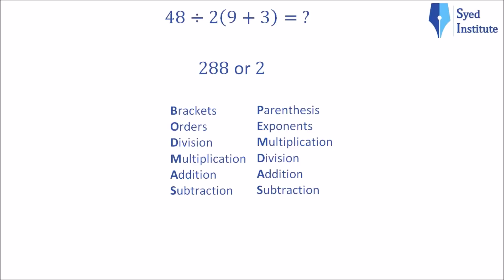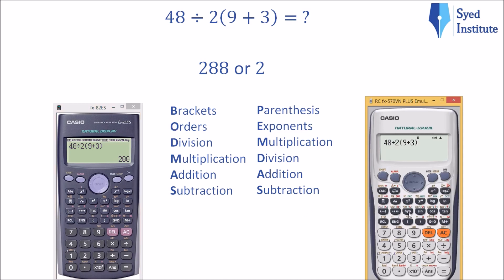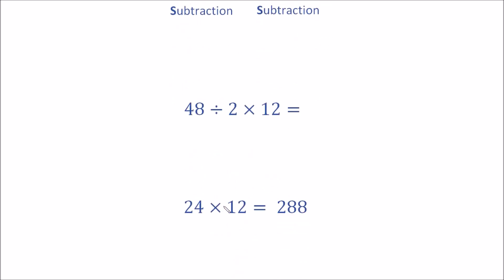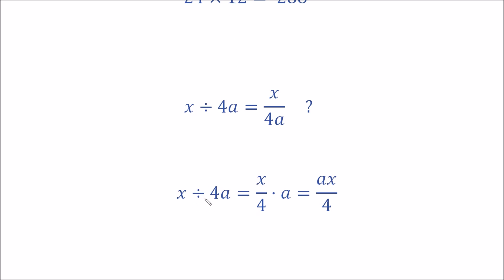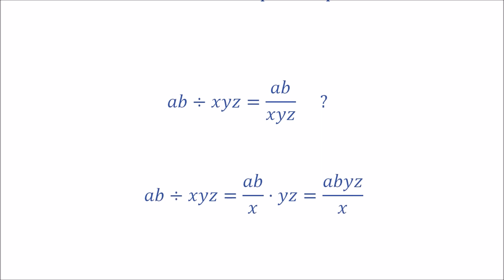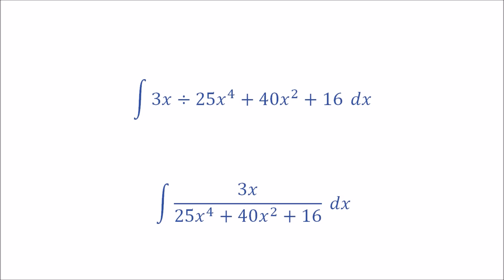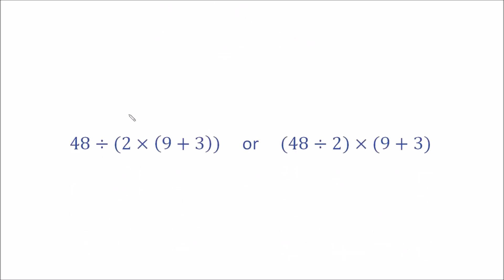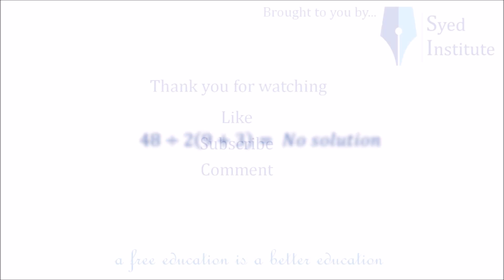48÷2(9+3) = ? | Viral Problem | Correct Answer Explained Inside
Like to support our cause and help make the content accessible to everyone.
Comment if you have any suggestions or feedback.

In this video we look at 48÷2(9+3) = ?. This is a viral problems where millions are discussing it on the internet, and this video provides the correct answer.

This video mentions the flaws of order of operations that sometimes in fact BODMAS or PEMDAS does not work, and we see examples of that in this video.